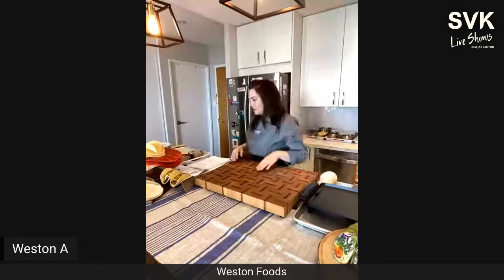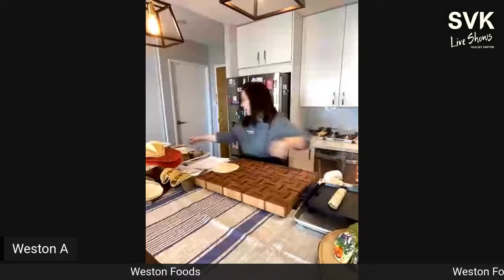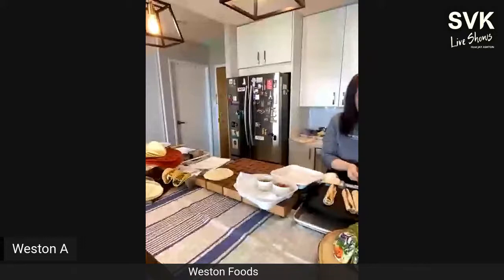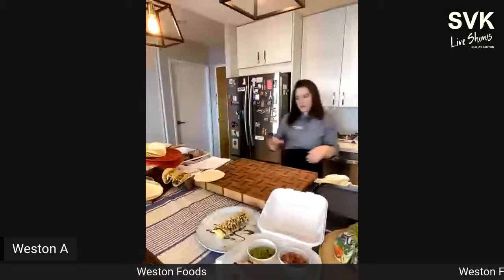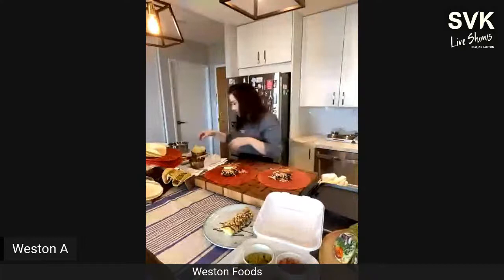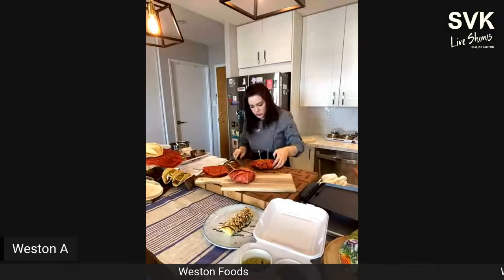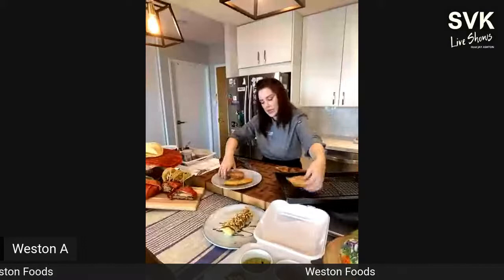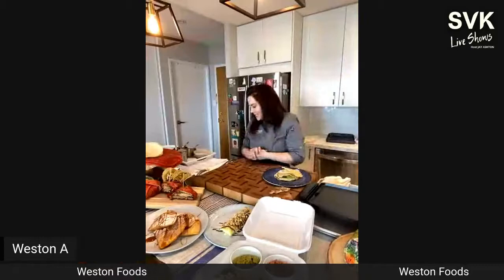Sysco's Live Virtual Kitchen Show | Weston Foods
Wednesday, August 12th @ 11am EST – Join us for another amazing show with Weston Foods. As always, Chef Elizabeth will showcase some incredible dishes that will inspire any restaurant and enhance their customer experience.